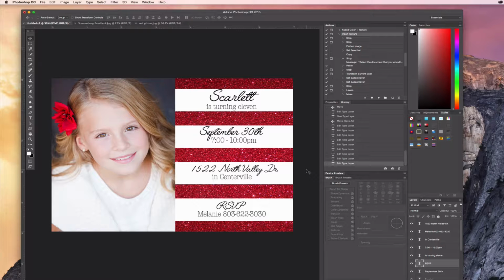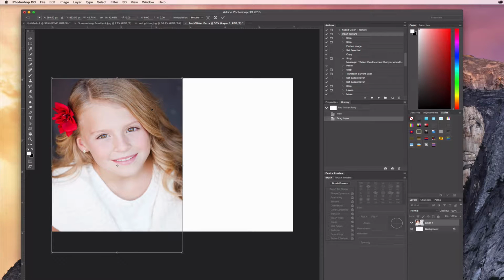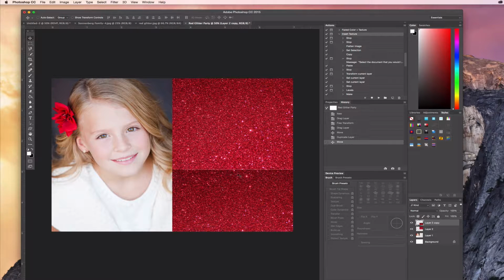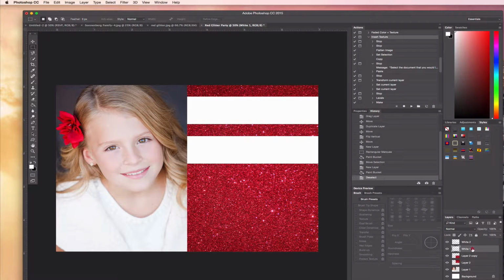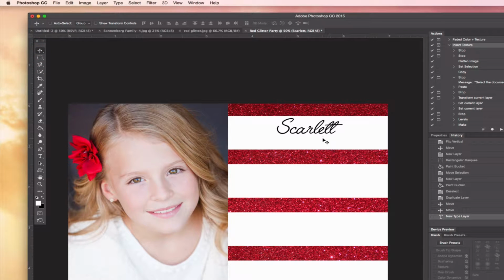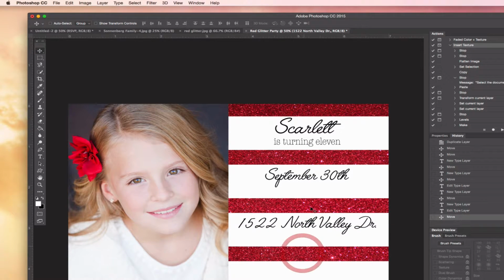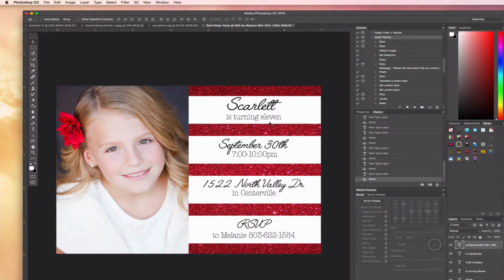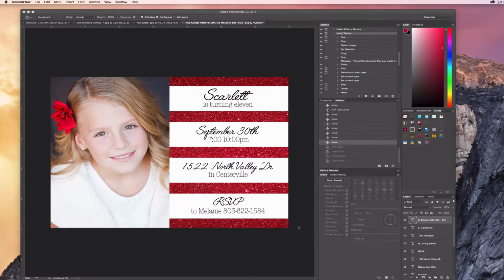How To: Simple Striped Glitter Invitation with Photo in Photoshop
Hey, I hope you like this one!  It's a very easy, simple invitation tutorial in Photoshop that incorporates a glitter background, stripes, and a photo of the person the party is in honor of.  This design can be used for young or old depending on what you use as the background!